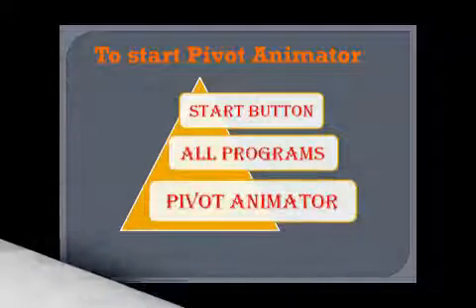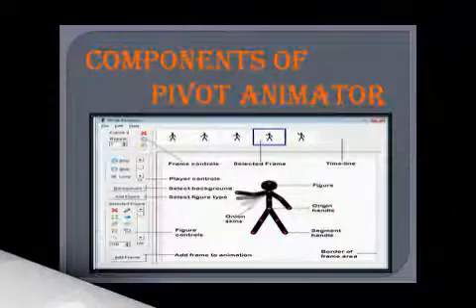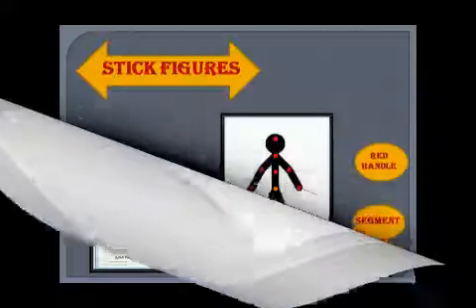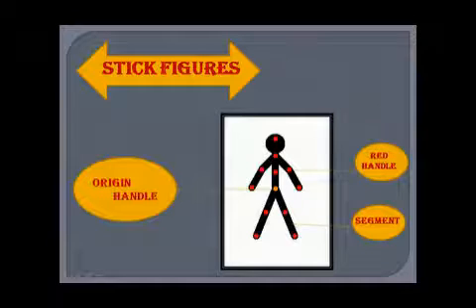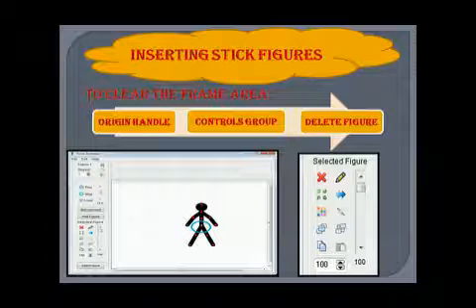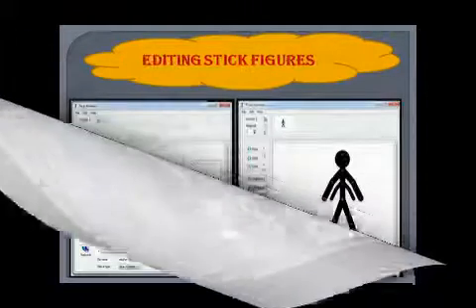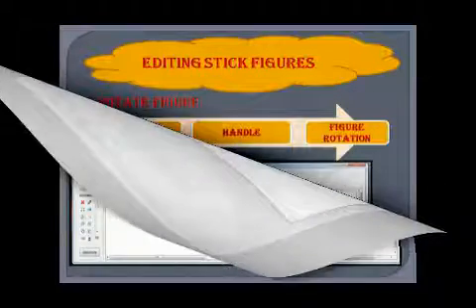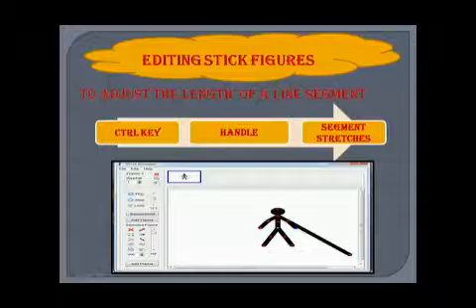Computer - Chapter 3 Pivot Animator (Part I)